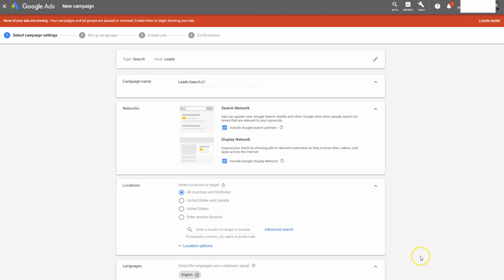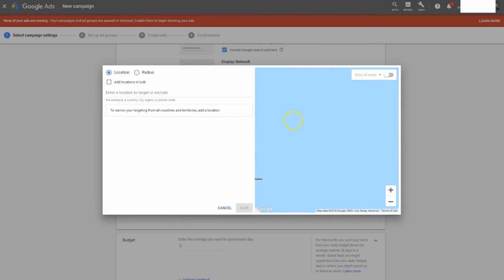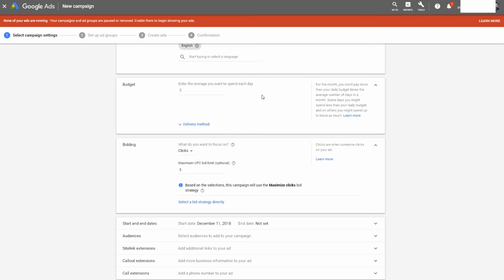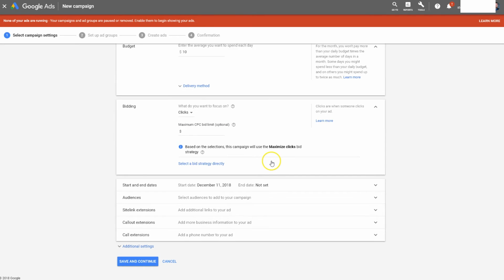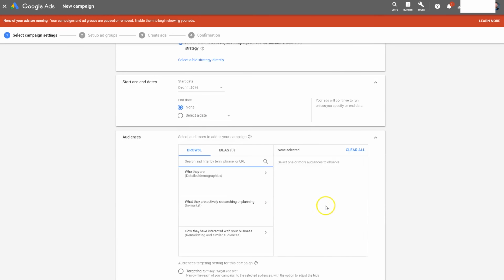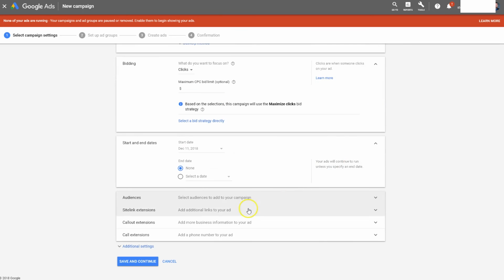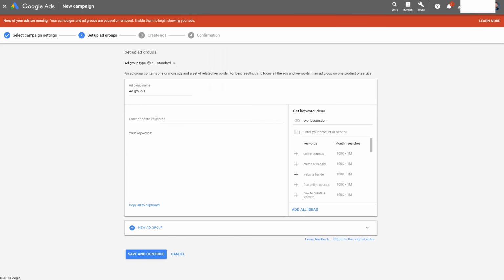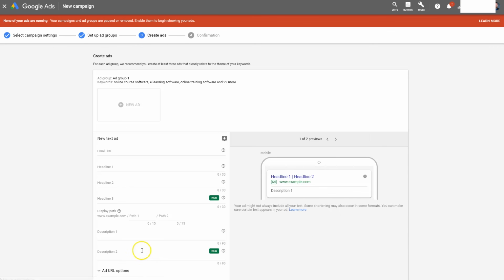Daily Earning Method With Search Advertising Signature Series | VSS Search 02 vid 3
About Course: Search Advertising Signature Series revealed on wordpress, for the first time. 100% FREE course, worth millions.